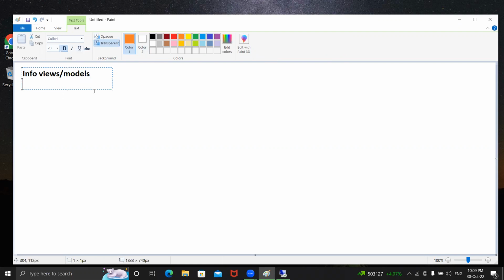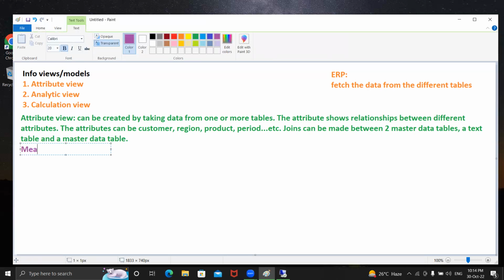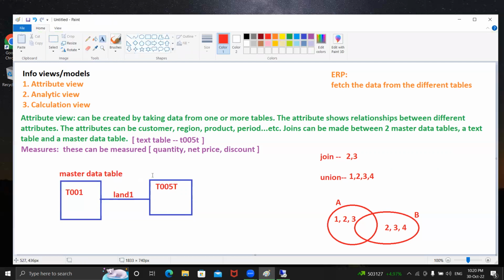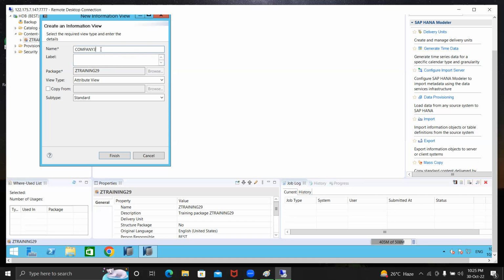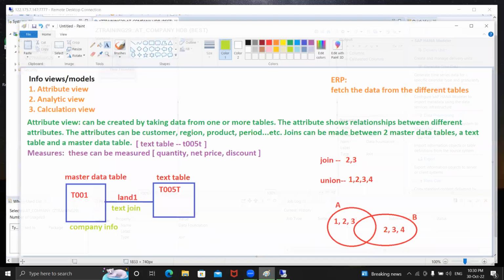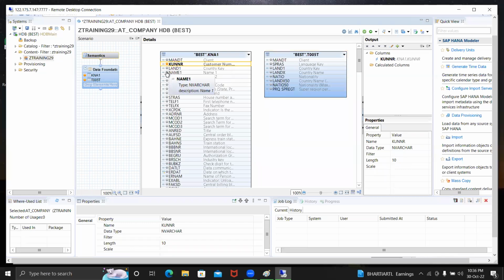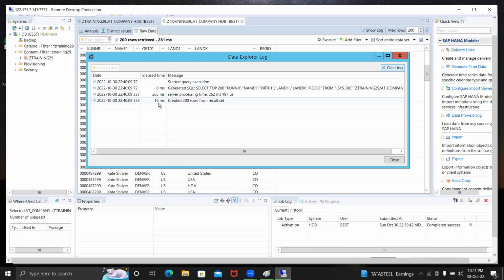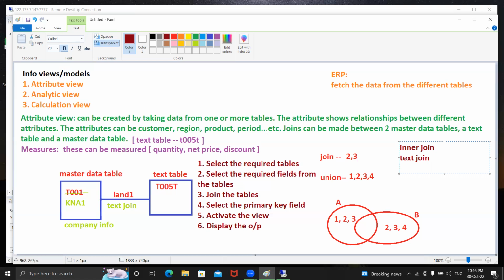SAP HANA Attribute Views 2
This video explains about SAP HANA Attribute Views.